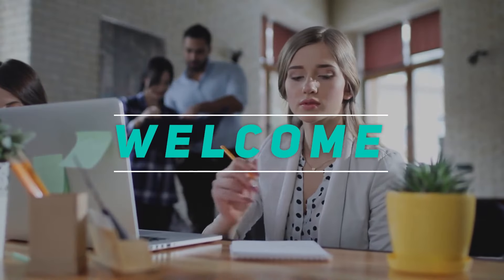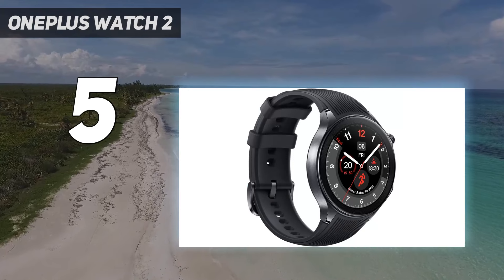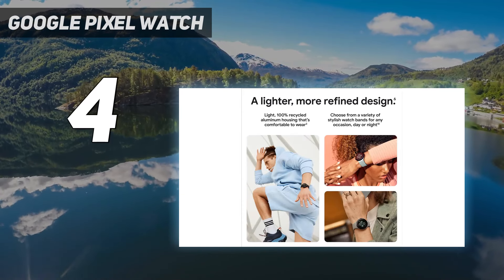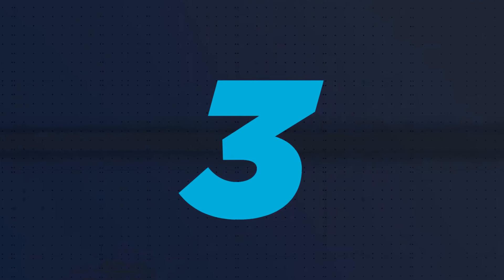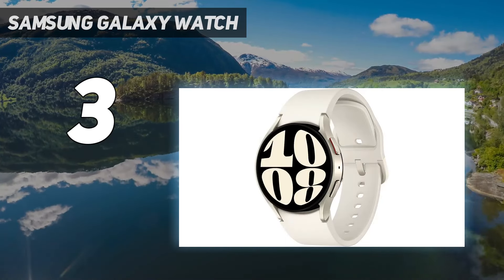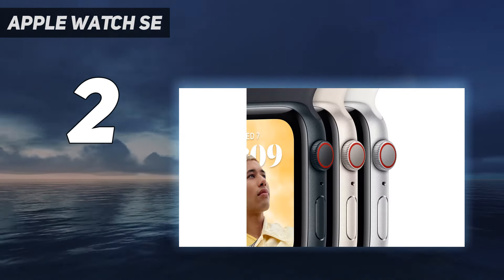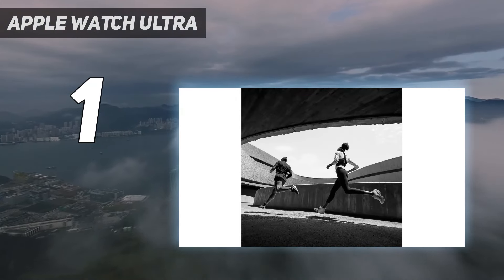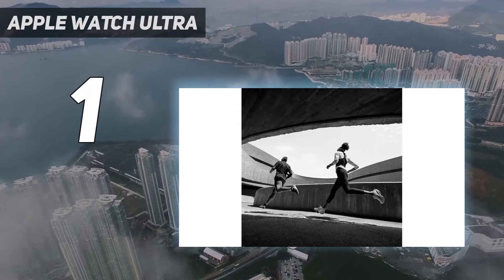Top 5 Best Medical Smart Watches in 2024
Here is the Updated Prices of the Best Medical Smart Watches in 2023!

Things that we mentioned in this video:
1. Apple Watch Ultra  - B0CHX9N594
2. Apple Watch SE  - B0BDJ1MVBV
3. Samsung Galaxy Watch - B0C78ZR22C
4. Google Pixel Watch  - B0CCQ7DNQL
5. OnePlus Watch 2 - B0CV5ZG5TC